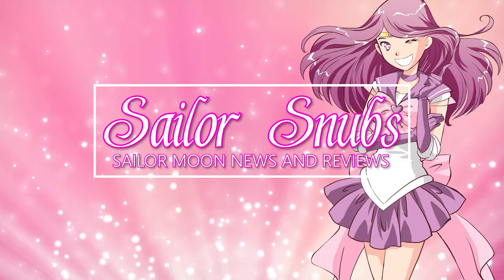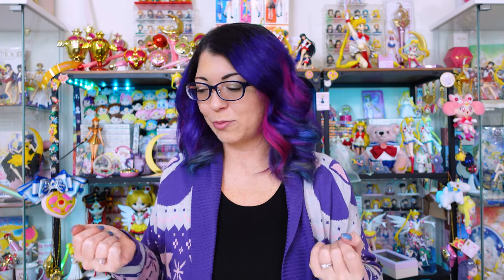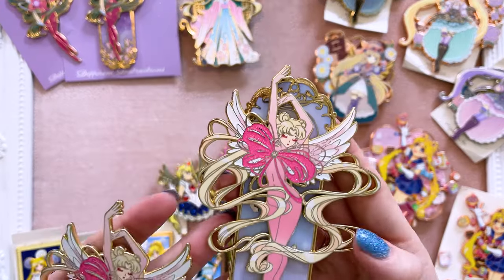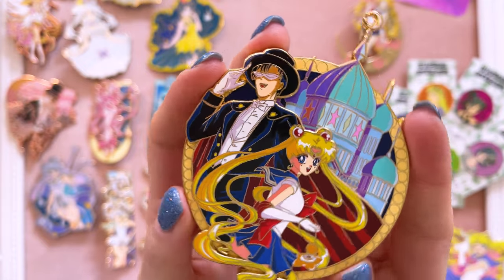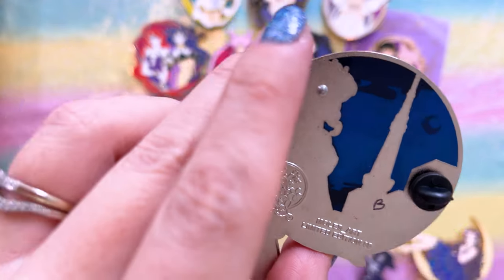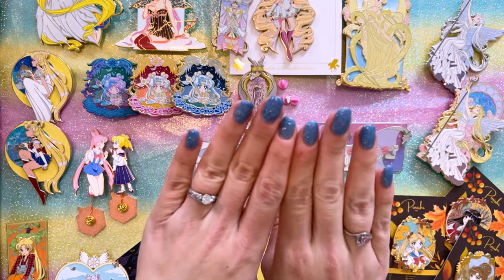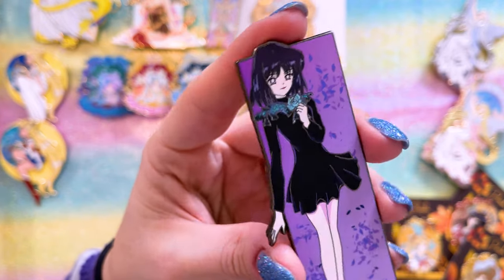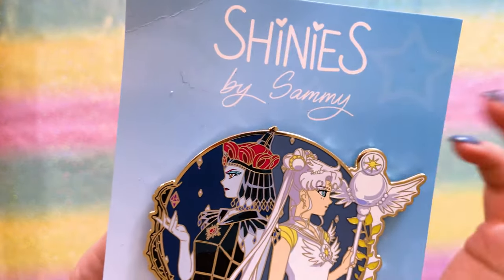I Bought Over 500 Sailor Moon Pins Pt 1 - My HUGE Enamel Pin Haul! / ARTIST ALLEY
Part 1 of my 2022 Pin Haul!!! I bought over 500 pins total, so this is a series of videos sharing my favorites!

Links for featured creators.

TIKTOK 🌸 @SailorSnubs